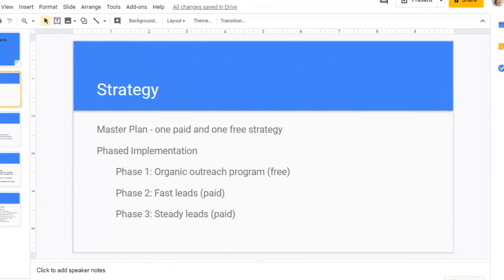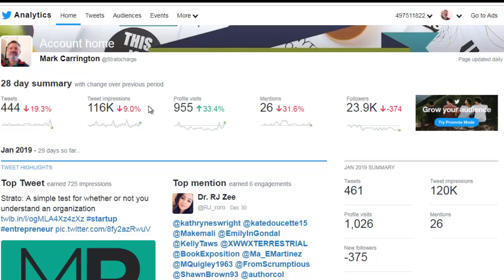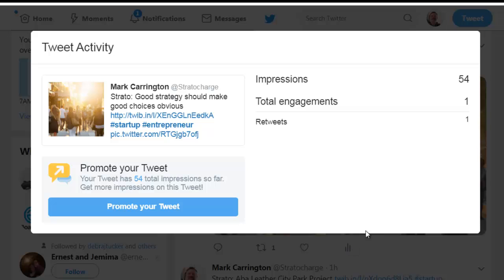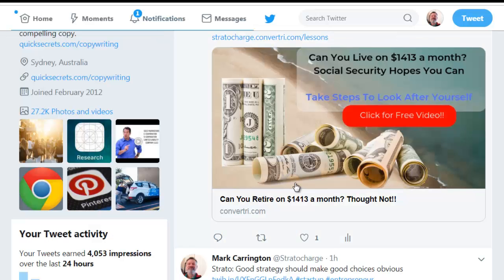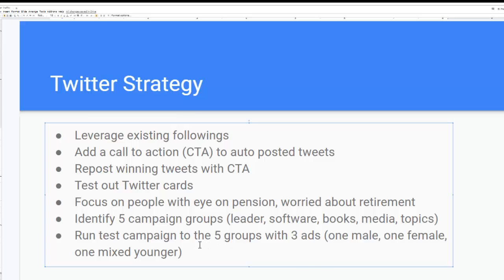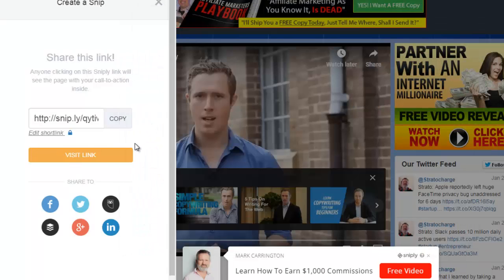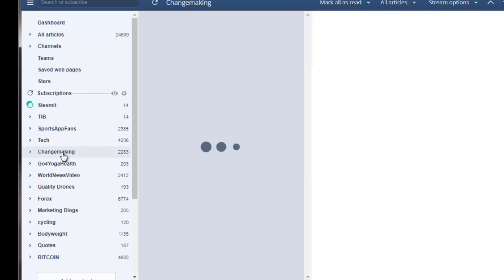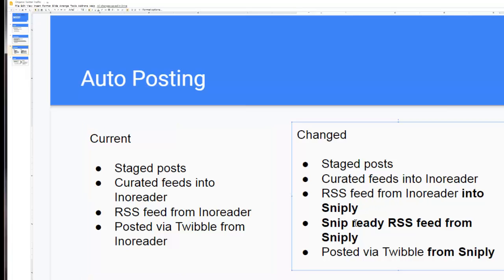Internet Profits Week 10 - Twitter Strategies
Week 10 on Internet Profits Certified Partner Program
Walk through as I continue the video journalling process for my traffic approaches

The objective of the traffic strategy is to find quality and qualified leads from one paid and one free channel. This video walks through Twitter strategies as my chosen channel.
1. How to leverage existing followers
2. How to leverage winning tweets
3. How to set up a Twitter ads strategy

Twitter Posting tools referred to
Twibble post from RSS including images
Staged - great way to grow Twitter following and autopost videos